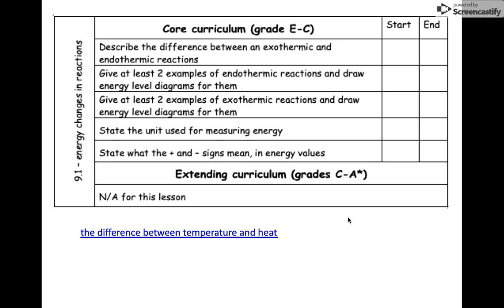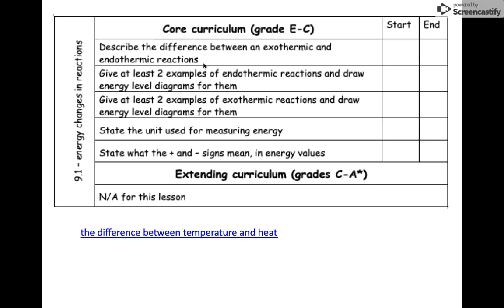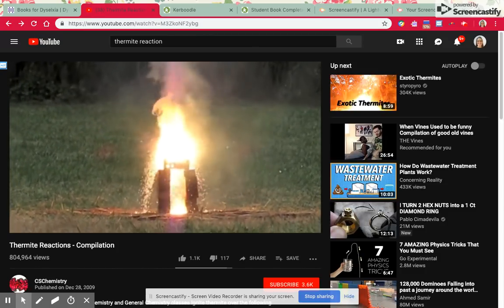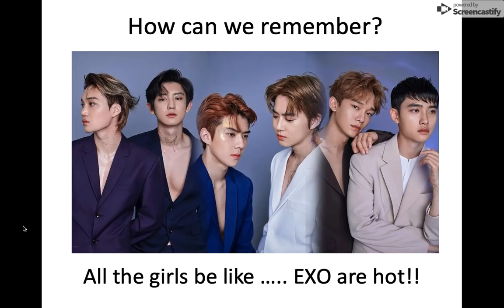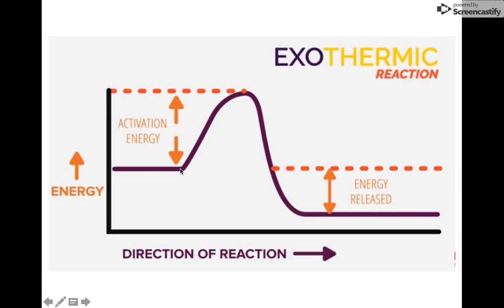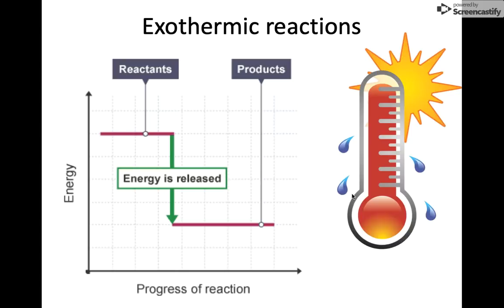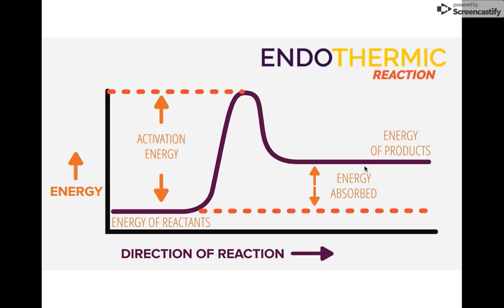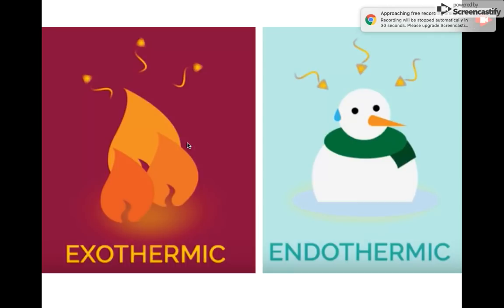9.1 - Energy Changes in Reactions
A quick introduction to the differences between Exothermic and Endothermic reactions.

I am sorry - there is a slip of the tongue at 7.13. I say "Your REACTANTS must have heated up". I mean "your SURROUNDINGS must have heated up" Please forgive me!